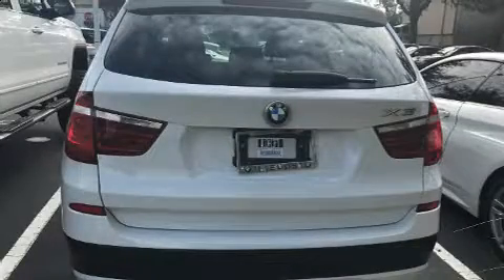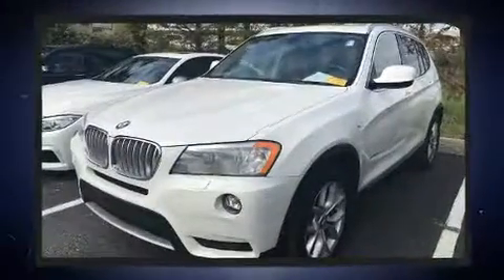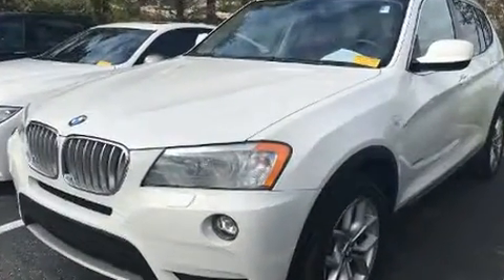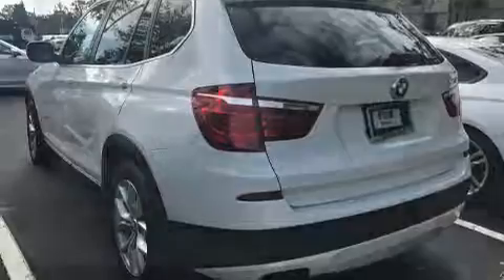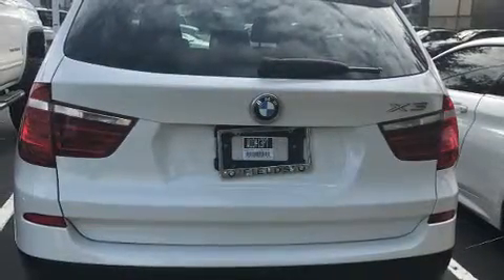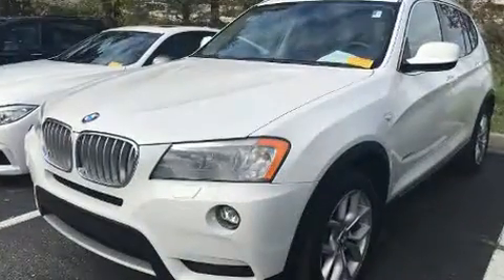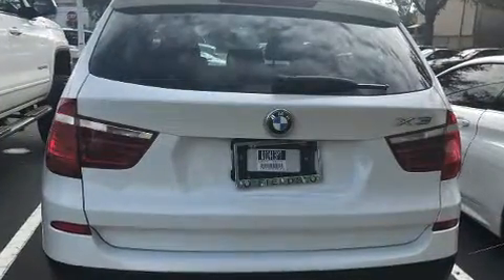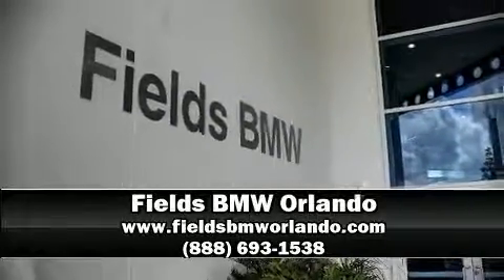2014 BMW X3 xDrive35i in Winter Park, FL 32789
You can expect a lot from the 2014 BMW X3. With less than 40,000 miles on the odometer, this is a technologically advanced vehicle for the sport-inclined driving enthusiast! Under the hood you'll find a 6 cylinder engine with more than 300 horsepower, and for added security, dynamic Stability Control supplements the drivetrain. Turbocharger technology provides forced air induction, enhancing performance while preserving fuel economy. All of the premium features expected of a BMW are offered, including: front and rear reading lights, 1-touch window functionality, an outside temperature display, automatic dimming door mirrors, power moon roof, a power liftgate, and power seats. With high intensity discharge headlights illuminating your path, you'll always appreciate maximum visibility. BMW ensures the safety and security of its passengers with equipment such as: dual front impact airbags with occupant sensing airbag, front side impact airbags, traction control, brake assist, anti-whiplash front head restraints, a panic alarm, an emergency communication system, and 4 wheel disc brakes with ABS. Sophisticated all wheel drive assures superb handling in any weather condition. It also arrives with a Carfax history report, providing you peace of mind with detailed information. Our team is professional, and we offer a no-pressure environment. They'll work with you to find the right vehicle at a price you can afford. Stop by our dealership or give us a call for more information.